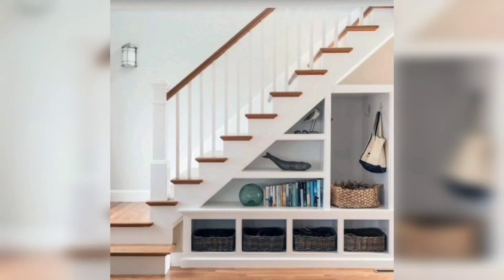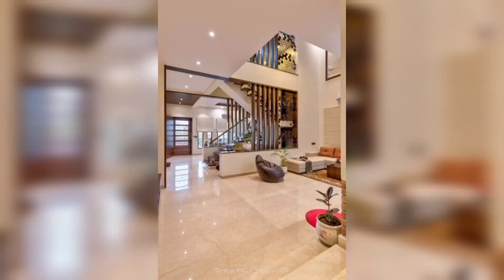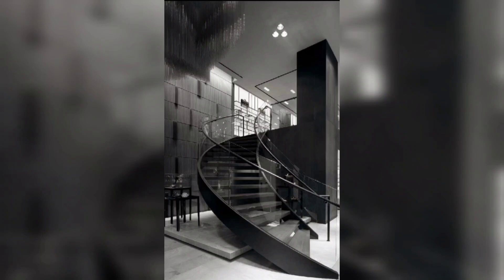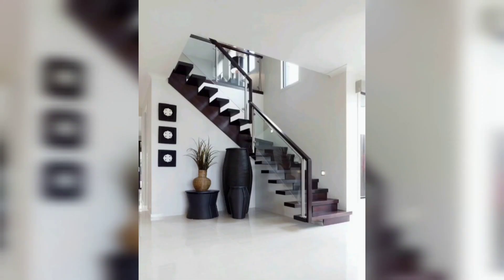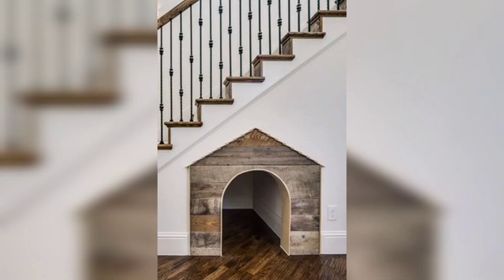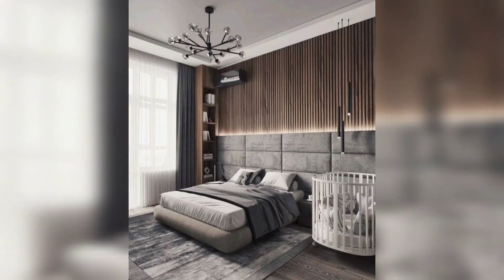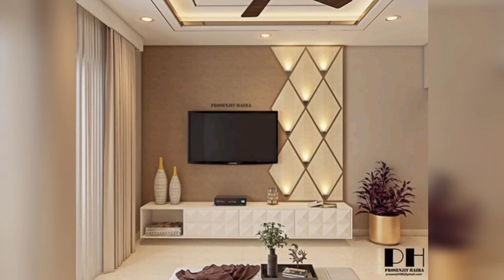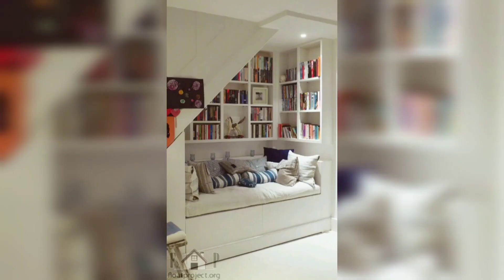Transform Your Staircase | Creative Stair Risers Decoration Ideas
Looking to add some personality and flair to your staircase? In this video, we're sharing five creative stair riser decoration ideas that will transform your stairs into a work of art. From peel-and-stick wallpaper to hand-painted artwork, we'll show you how to add color, pattern, and interest to your stair risers. Our expert tips and tricks will help you create a cohesive theme throughout your staircase or mix and match different designs for a more eclectic look. Don't miss out on these unique and personalized expression of your style. Watch now and get inspired to decorate your stairs like a pro!